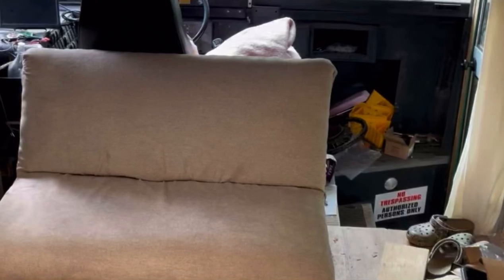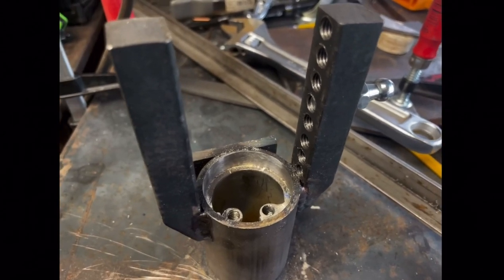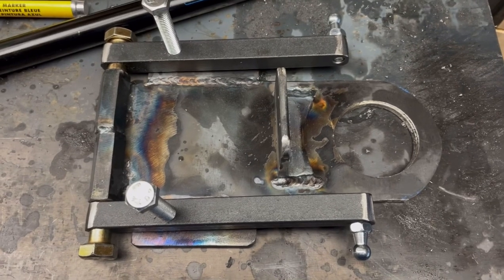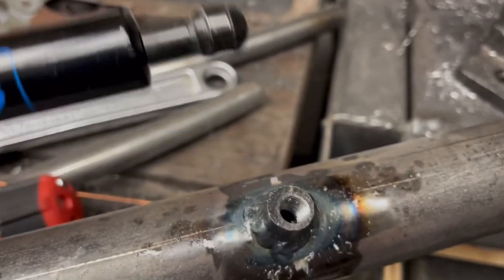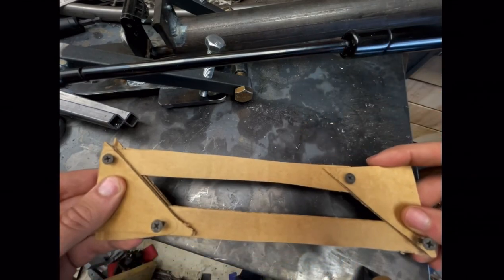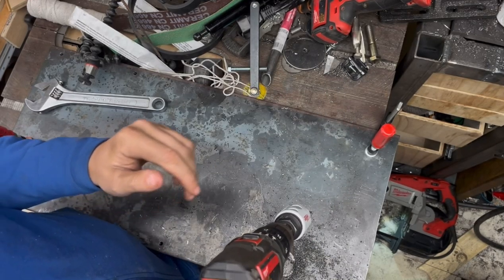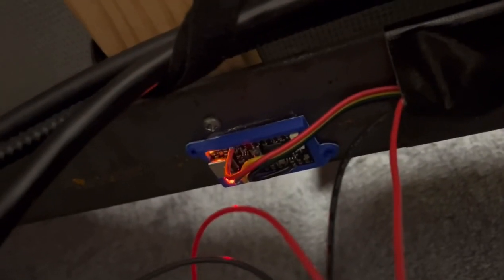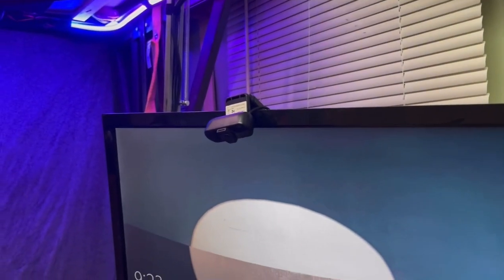Schoolbus conversion #23: Building a foldaway monitor stand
In this video, after many setbacks and failures, I build a monitor arm so I can use a desktop computer in the bus.